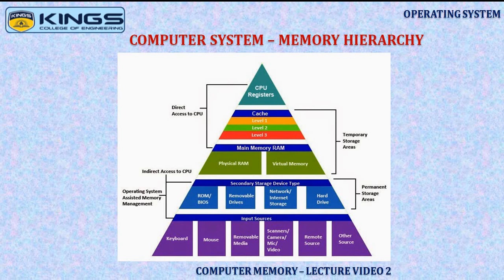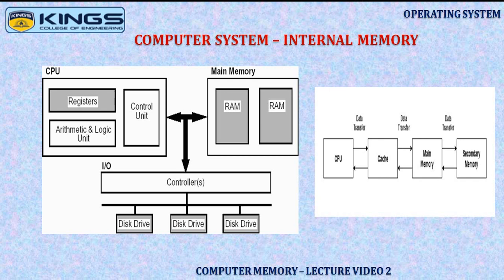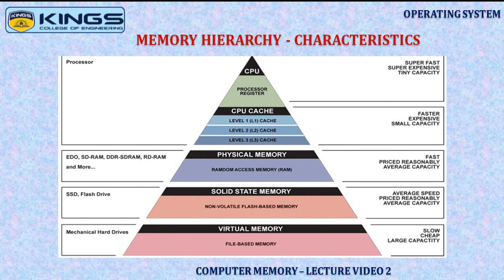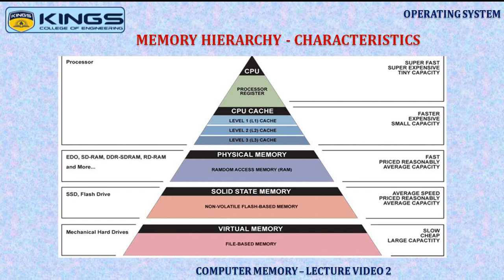CS8493 - Operating System - Memory Hierarchy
Lecture by
Ms. Abhirami,
AP/CSE
KCE